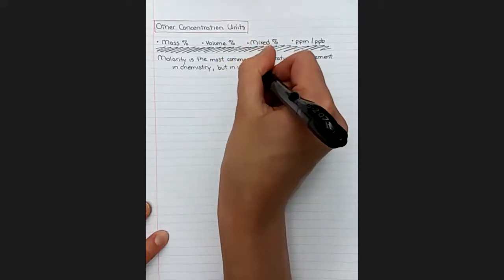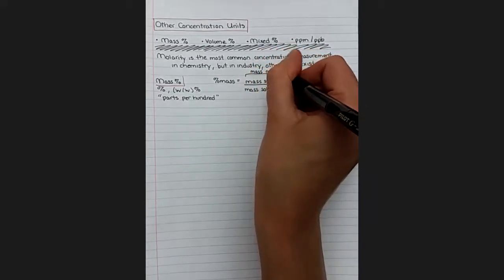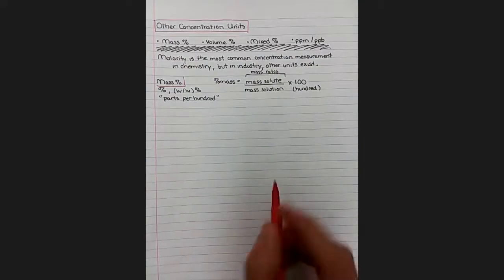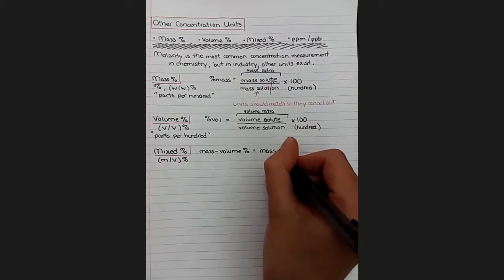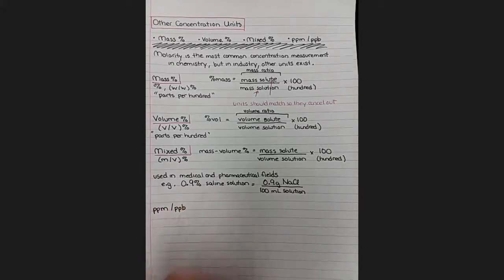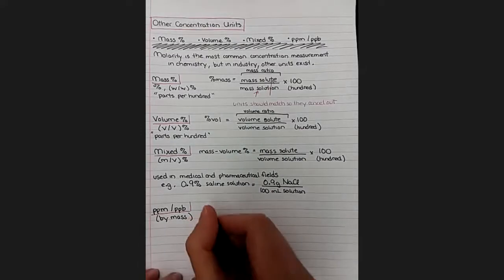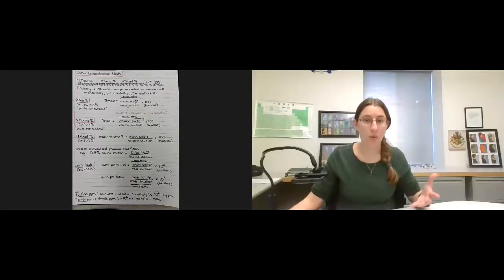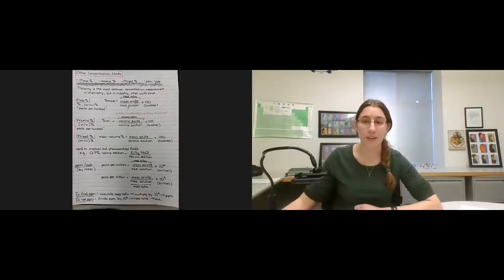Composition and Concentration - 5. Other Solution Concentration Units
While molarity is the favorite concentration unit of chemists, other industries, including the medical and pharmaceutical fields, prefer different concentration units. You may encounter concentrations expressed as mass percent, volume percent, mixed percent, parts per million, or parts per billion.